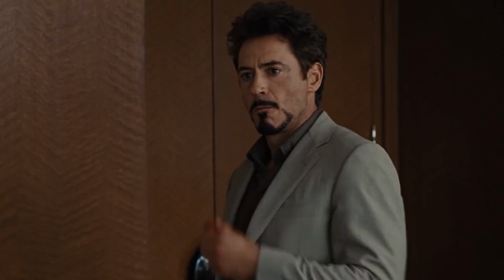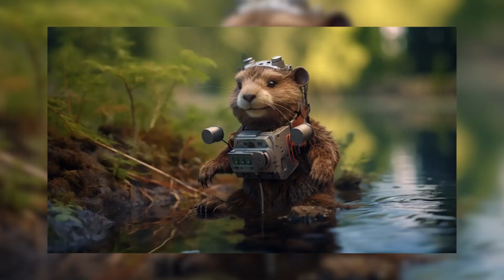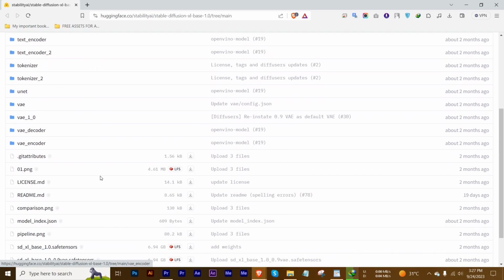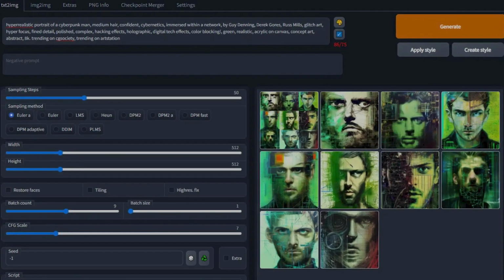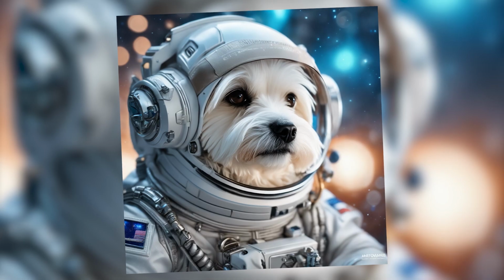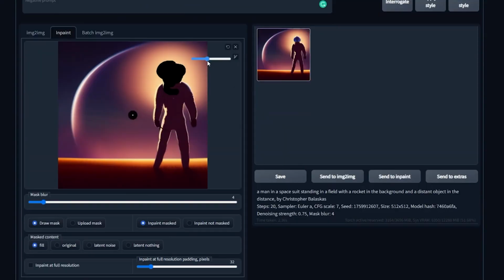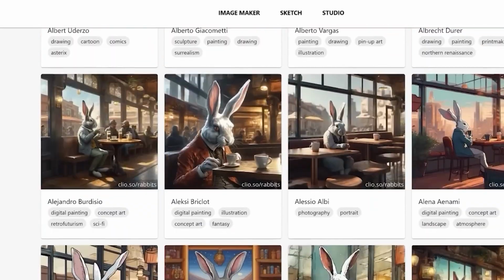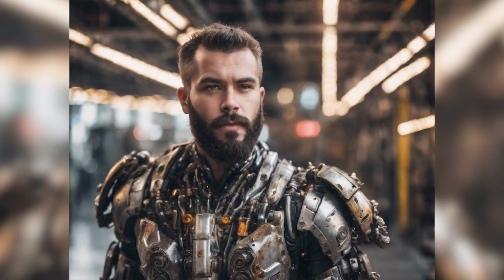FREE and UNRESTRICTED: SDXL 1.0 Is A Game Changer!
Alright guys, so if you didn’t know, Stable Diffusion XL 1.0 is now officially out, and it’s a pretty big change for the world of image generation because with it, competitors like Midjourney are now really in big trouble.

In today's video we look at FREE and UNRESTRICTED: SDXL 1.0 Is A Game Changer!

Inspired by RIP Midjourney! FREE & UNCENSORED SDXL 1.0 is TAKING OVER!

Inspired by El Nuevo Stable Diffusion XL es ESPECTACULAR! ...y puedes usarlo GRATIS (tutorial)

Inspired by RIP Midjourney? Open Source & FREE AI Art is About to Take Over! DIRECT COMPARISON